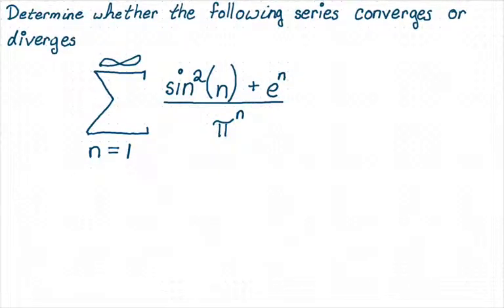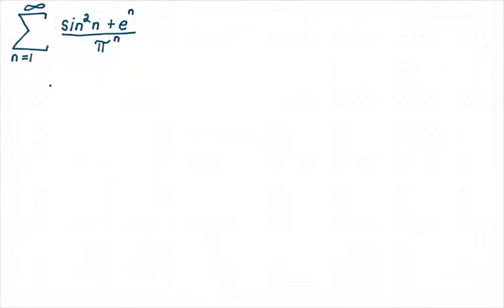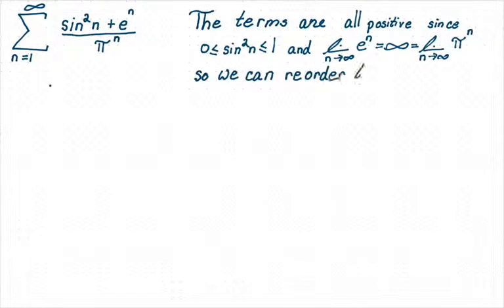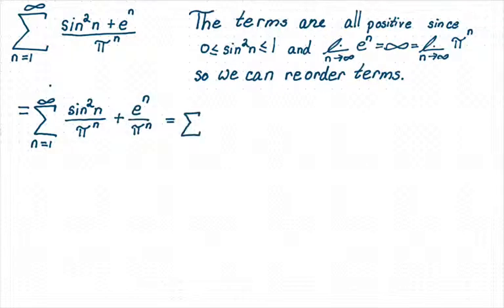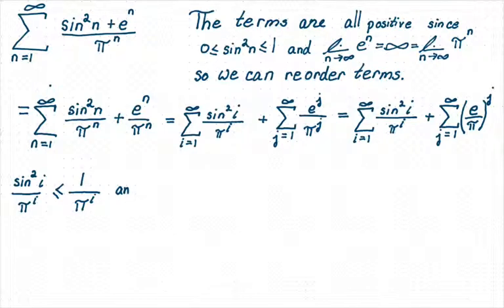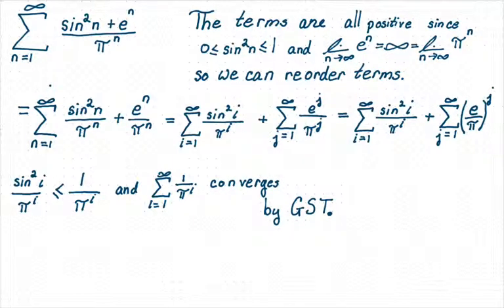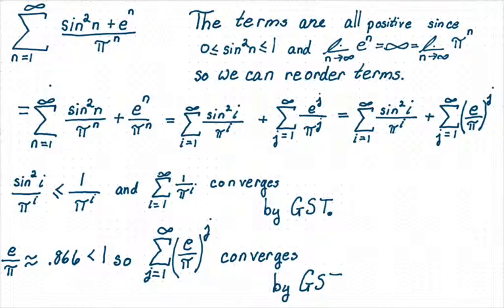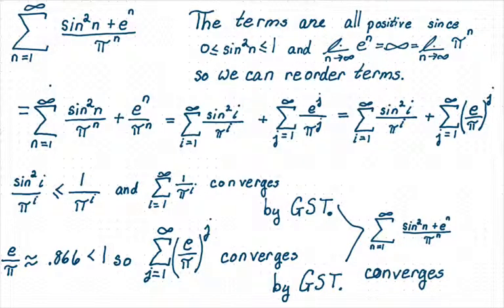Series converges/divergence tests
Determine whether the sum converges or diverges.